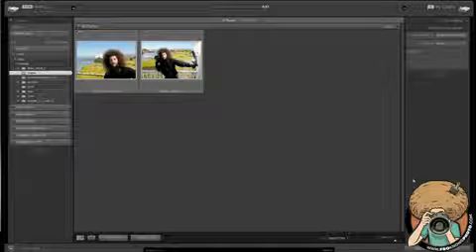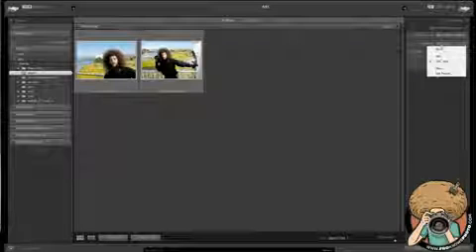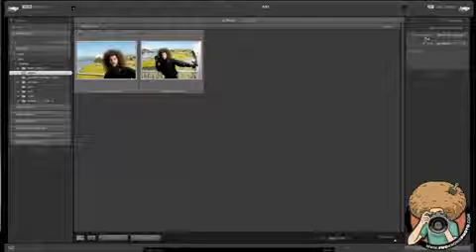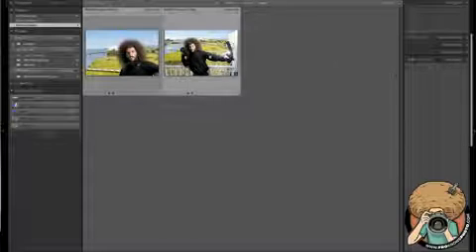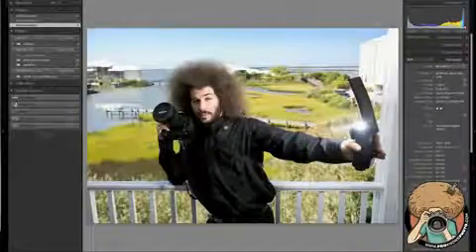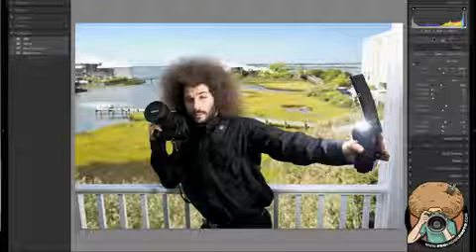Photography Lightroom Presets